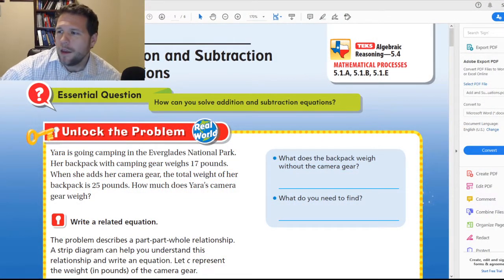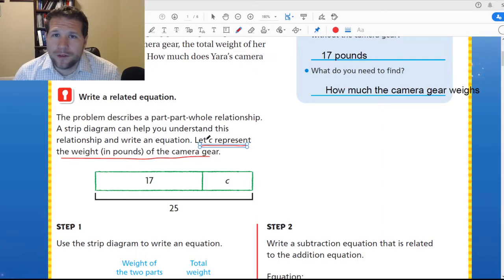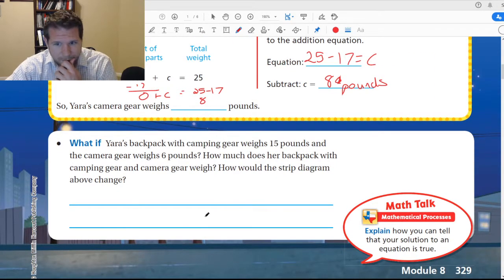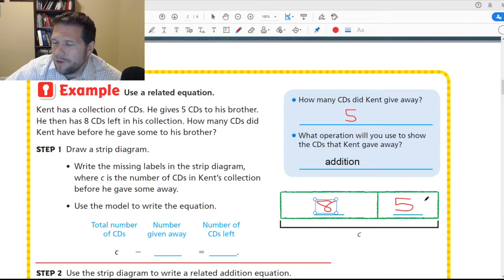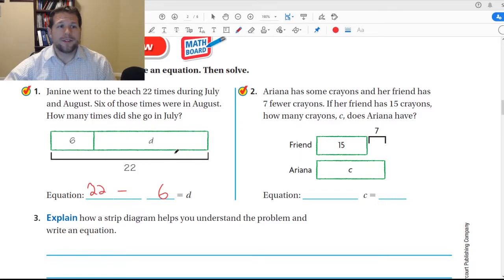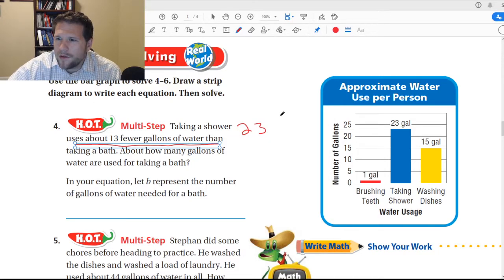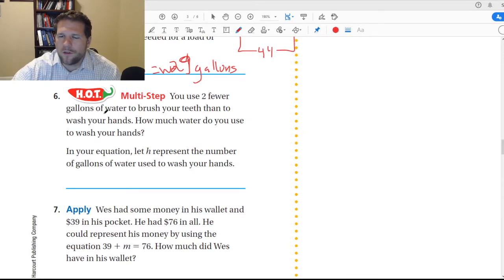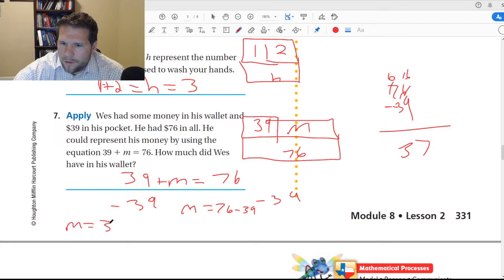Adding and Subtracting Equations